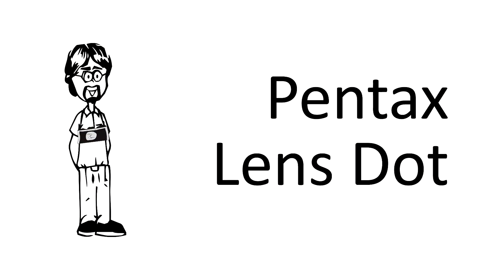Why do Pentax Lenses have a Plastic Dot?